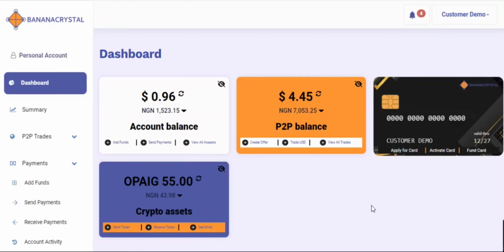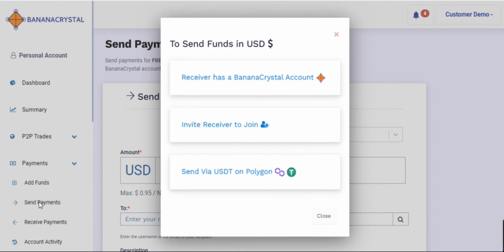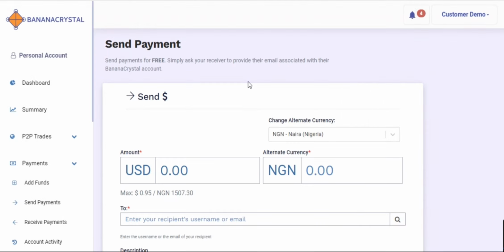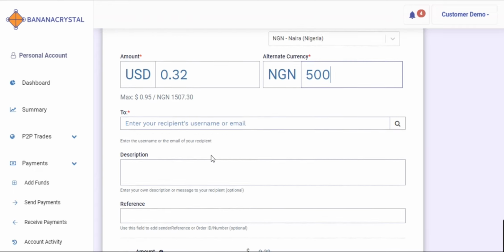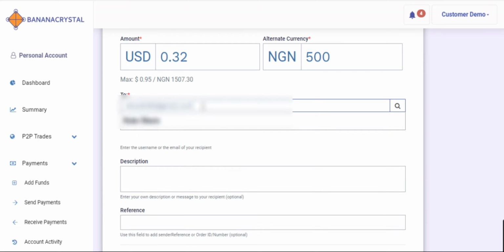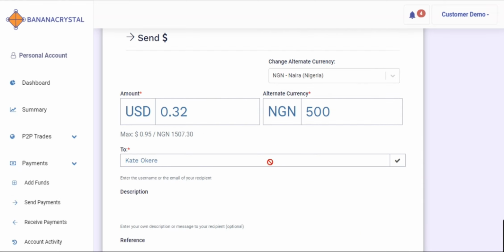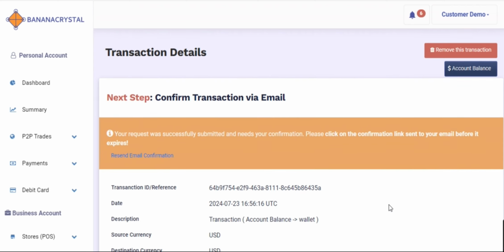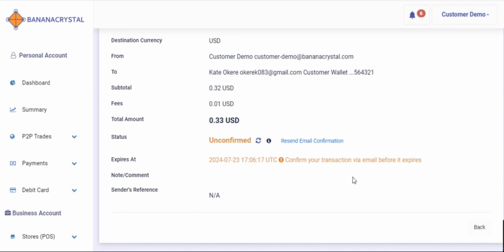How to Send USD to Friends, Relatives, or Business Partners via Email Address or Username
1. **Login to BananaCrystal**: Access your account through the web version.

2. **Tap on Payments**: Navigate to the "Payments" section.

3. **Select "Send Payments"**: Choose this option from the dropdown menu.

4. **Fill in the Required Information**: Enter the following details on the displayed page:

5. **Click on Preview**: Review the amount you inputted.

6. **Authorize the Transaction**: Go to your email to authorize the transaction. This security measure ensures the transaction is approved by the account owner.

The USD funds will reflect in the recipient's account within 10 seconds.

Watch this video to learn how to easily and securely send USD to your friends, relatives, or business partners with BananaCrystal!